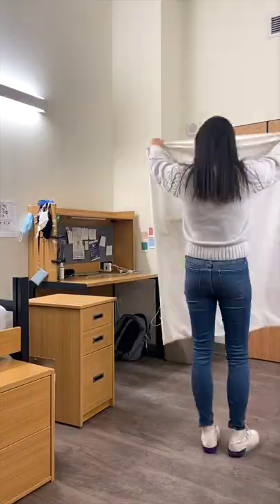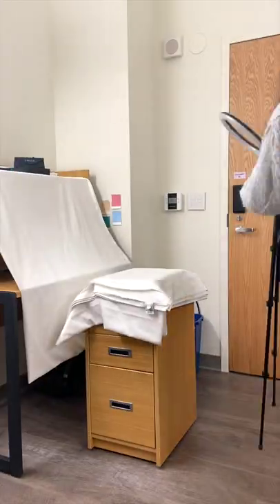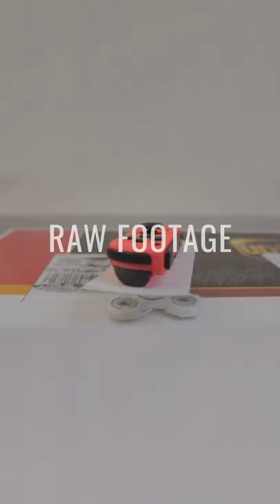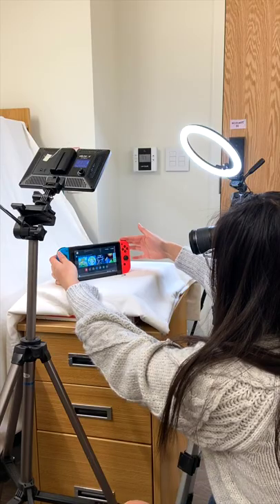COLLEGE DORM COMMERCIALS || part 1: nintendo switch!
recently made a commercial for a nintendo switch in my dorm room! after many hours of rotoscoping and basically an entire roll of duct tape, here's how it turned out :)
this vid was not sponsored, nor was it a school assignment! i just had nothing better to do :P
actually that’s not true i had a midterm that week but we’re not going to think about that